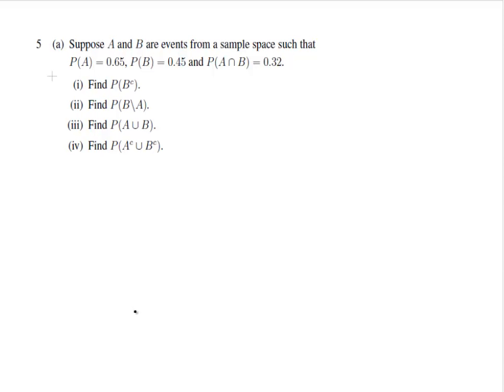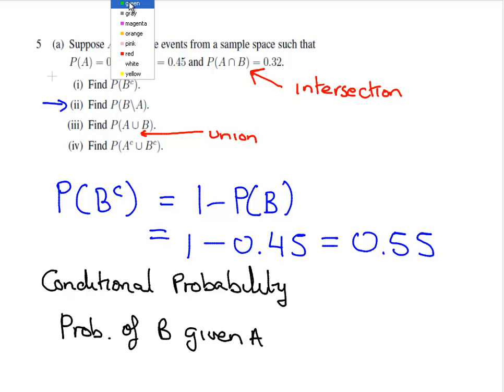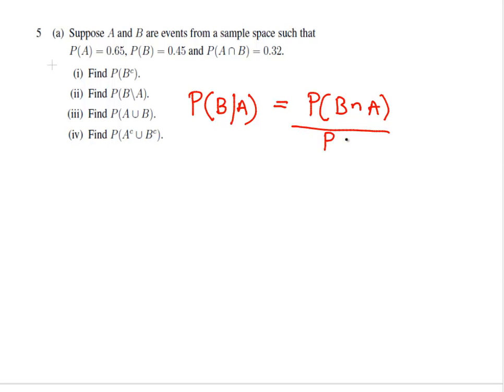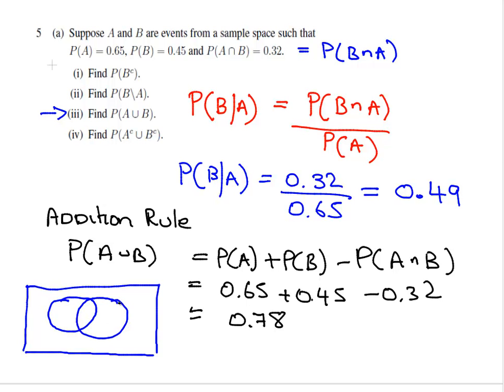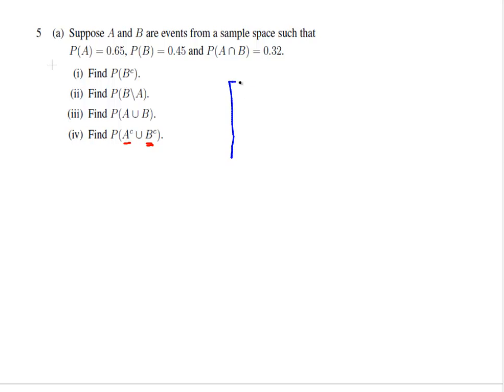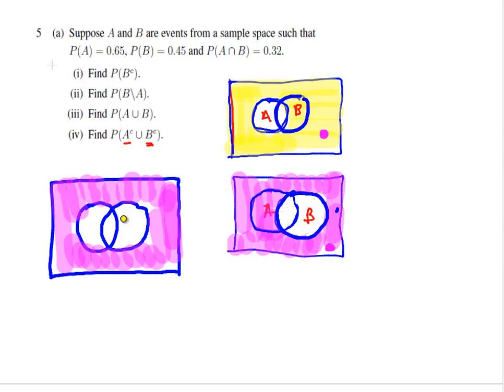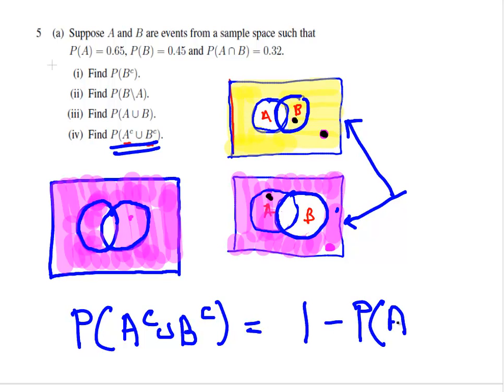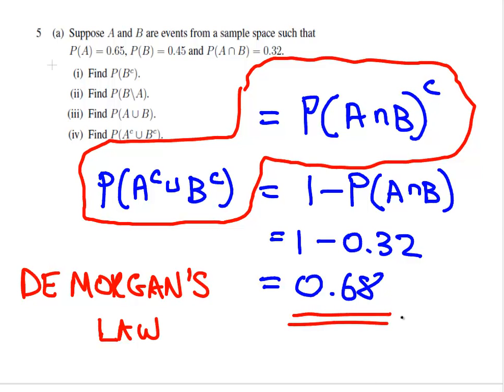Probabiliity - Worked Example with Venn Diagrams